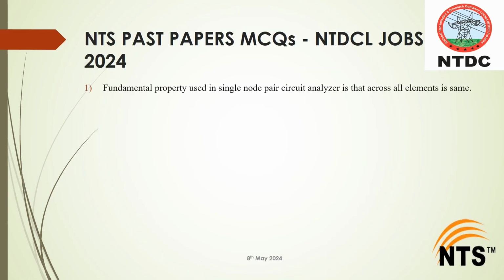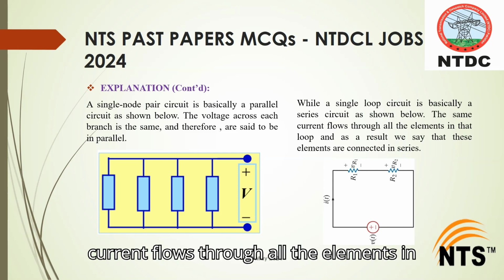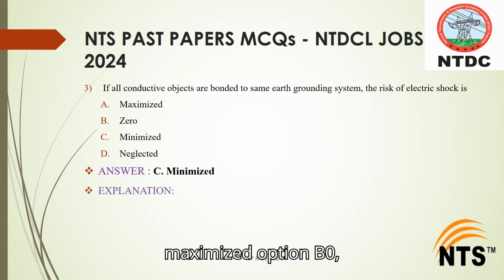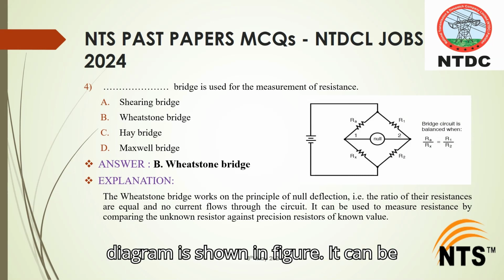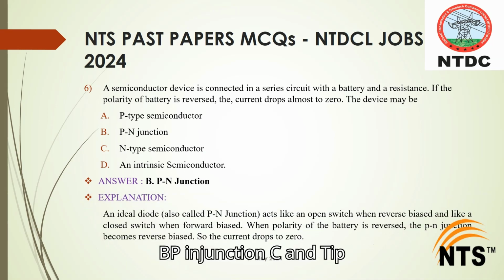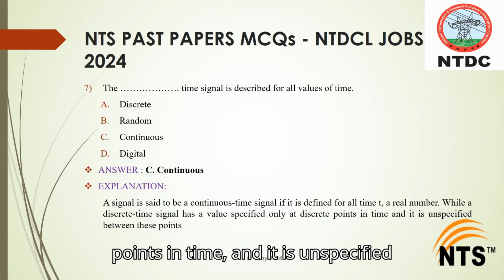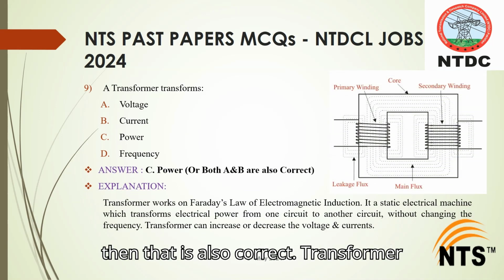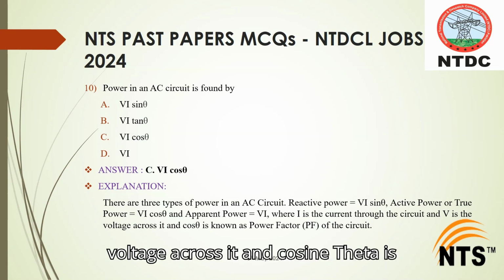PART-I | A REVIEW OF NTS PAST PAPERS FOR NTDCL | JOBS 2024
NAtional Tranmission & despatch Company Limited (NTDCL) has advertised the multiple vacant posts in April 2024 for different Cadre ranging from BPS-07 to BPS-15. Written test contains 60% MCQs from Job Related Questions, and expected to be conducted in 8-10 days (May 2024).
In this video, We'are going to go through some of the most repeated MCQs by NTS for Electrical-related jobs. So if you're preparing for the upcoming tests, this video is your guide to navigating past papers and maximizing your preparation."